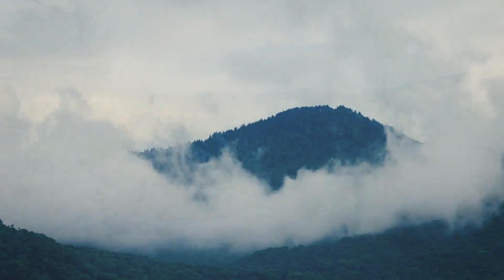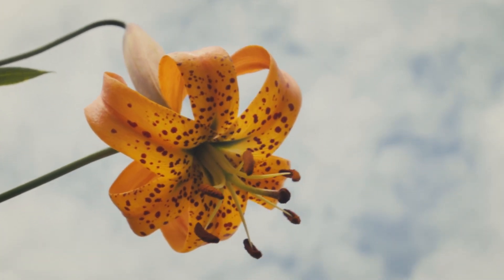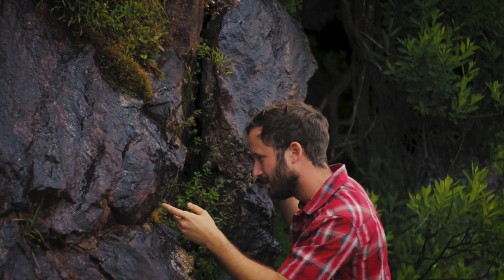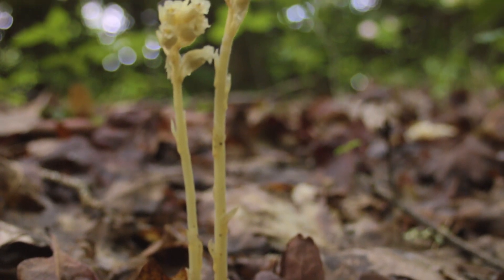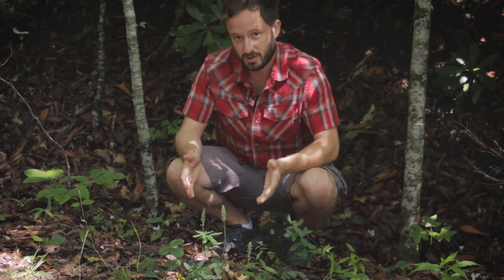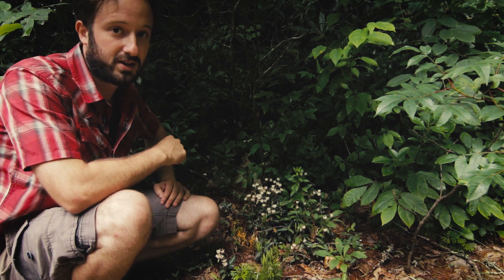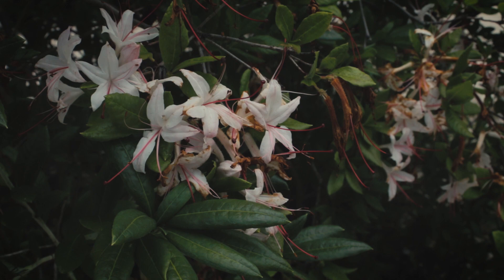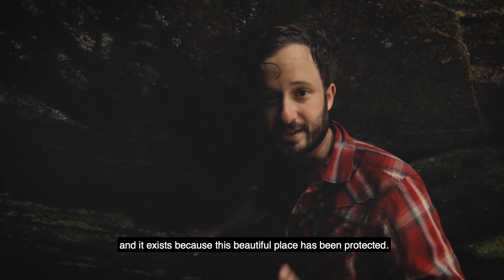Appalachia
Welcome to Appalachia. I have fallen in love with this corner of the world in large part because of its wonderfully rich and unique flora. Join In Defense of Plants as we take a sneak peak at a mere fraction of the botanical riches these mountains hold.